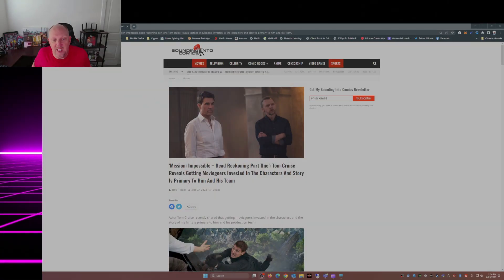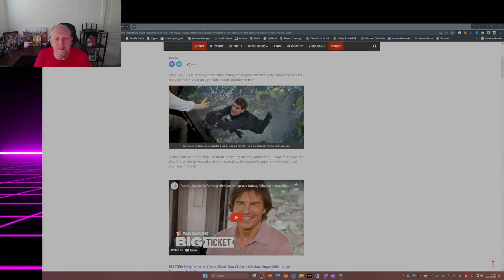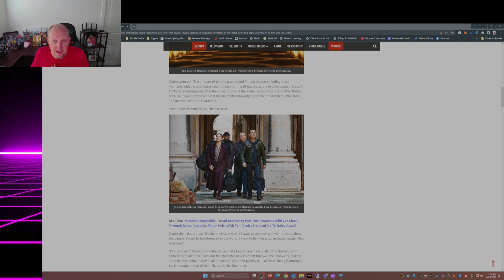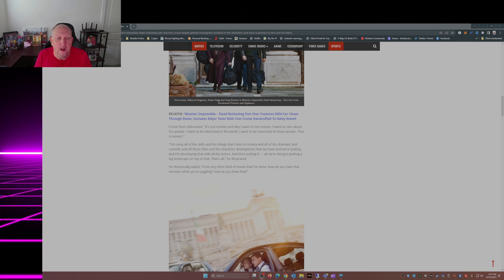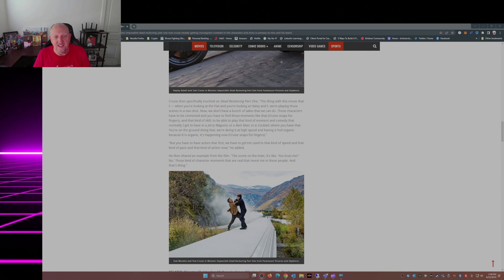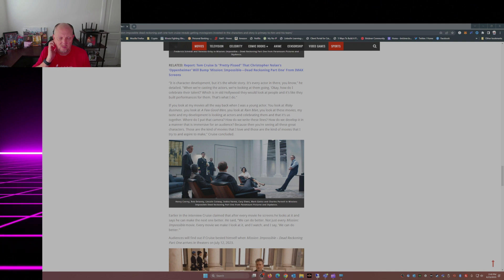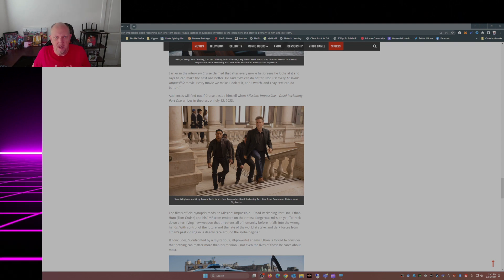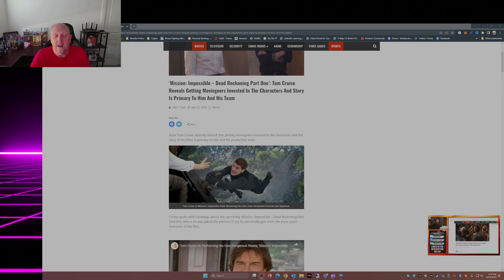The Importance of Story and Character Development by Tom Cruise